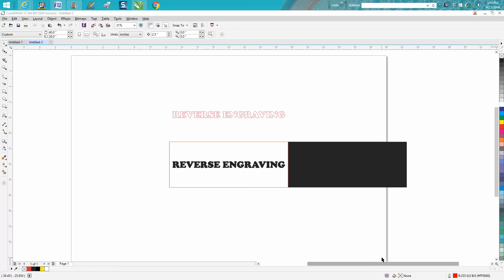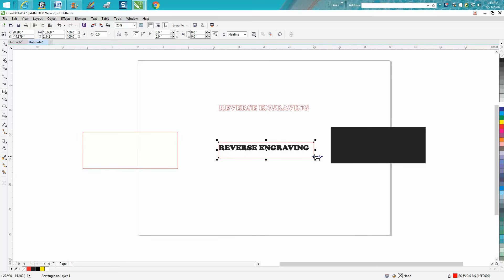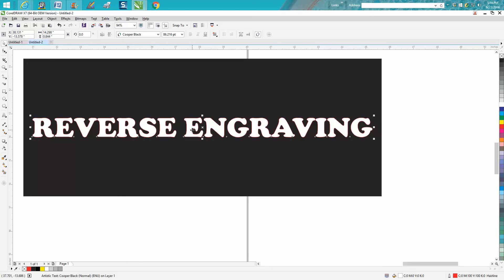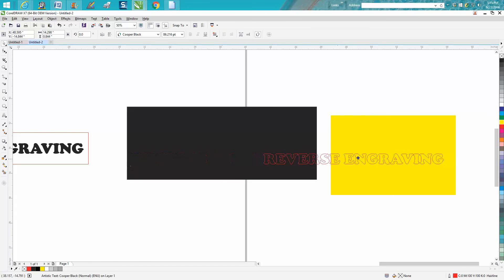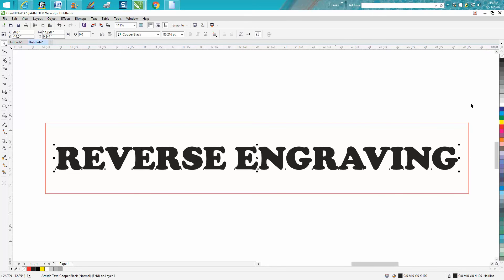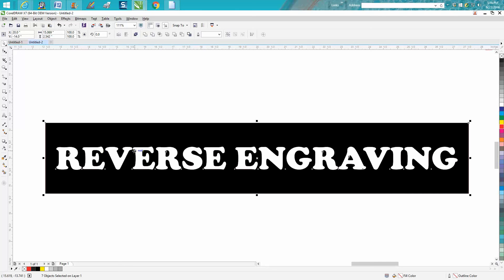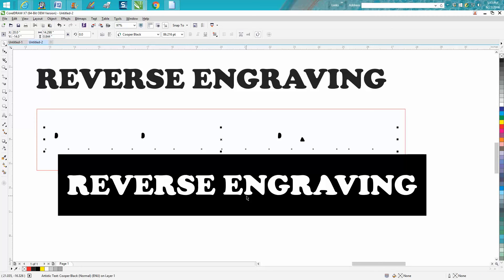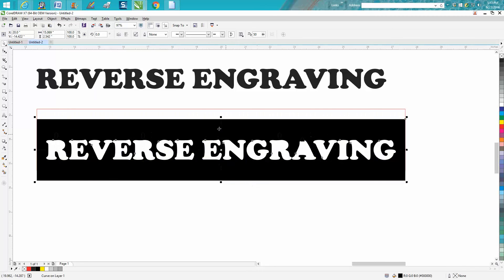Corel Draw Tips & Tricks Reverse Engraving